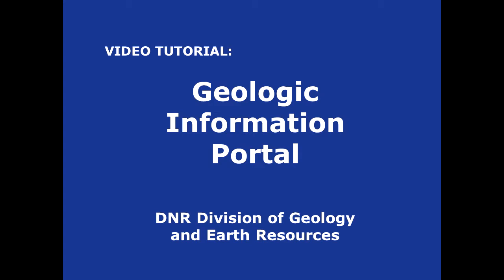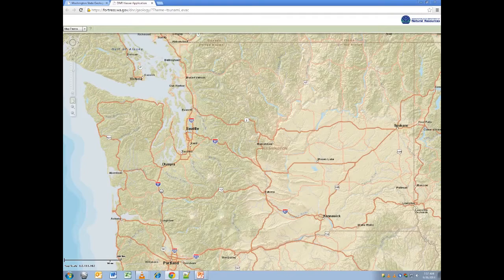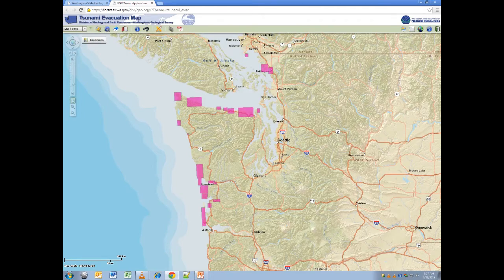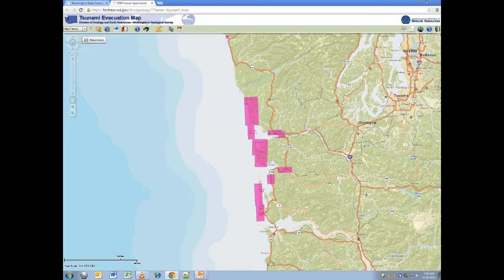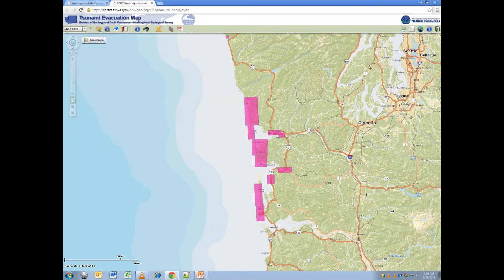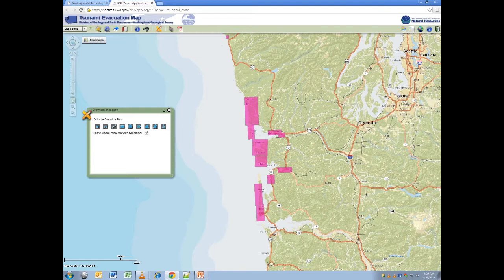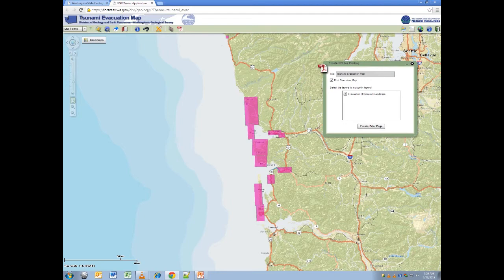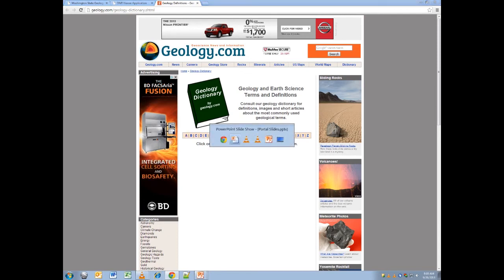DNR Geologic Information Portal Tutorial, Part 1 -- Introduction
A video tutorial for using online interactive maps that you can create, save, print, and download to use in a geographic information system (GIS) to show locations of geologic hazards, resources and other information about Washington State. Produced by the DNR Division of Geology & Earth Sciences.